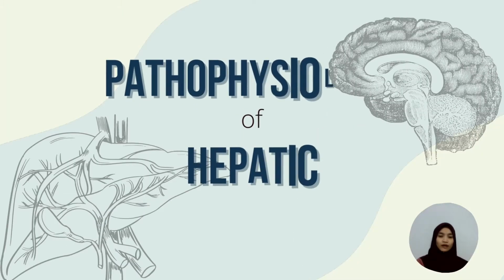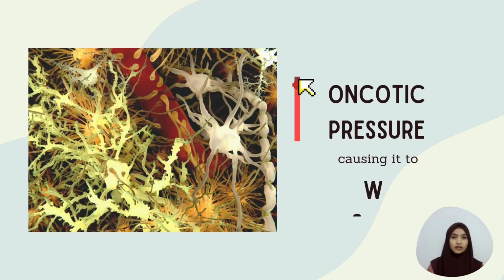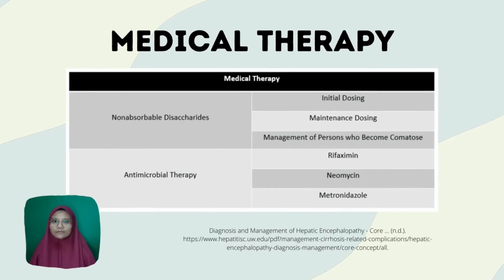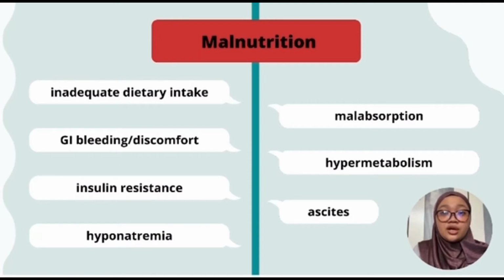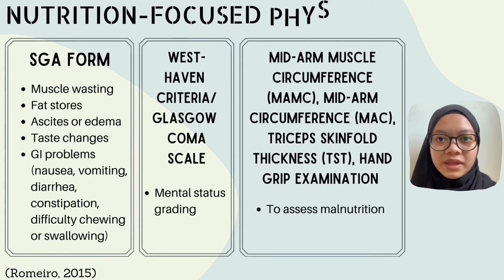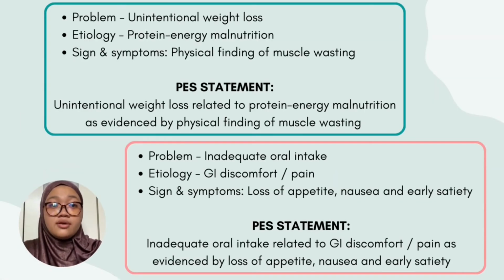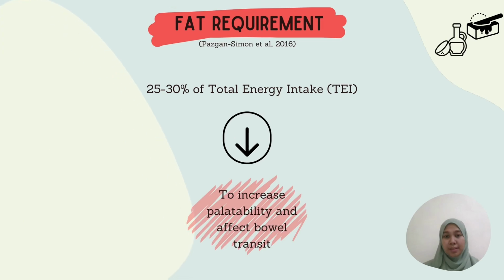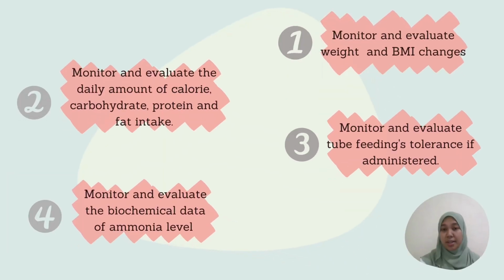MNT for Hepatic Encephalopathy